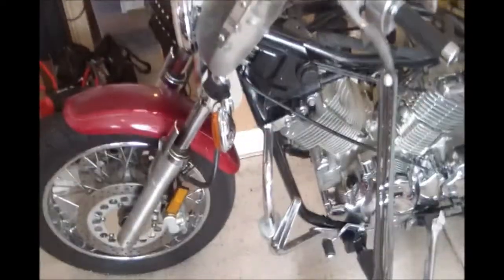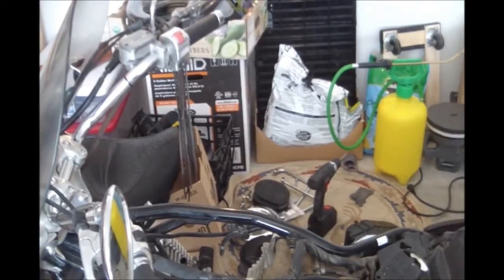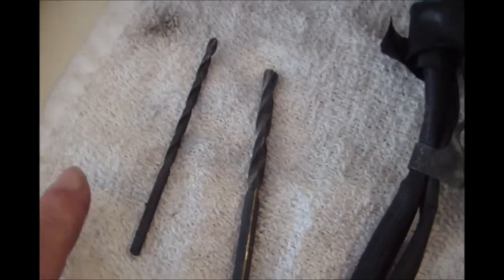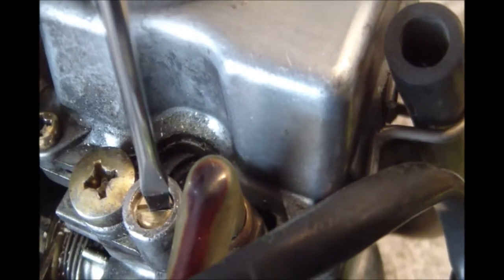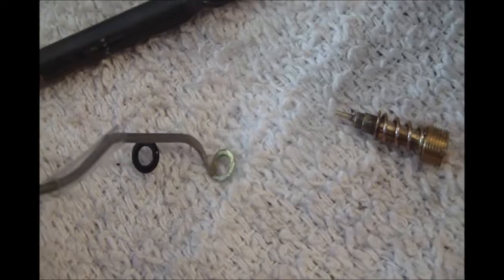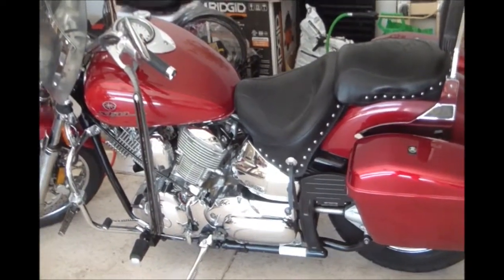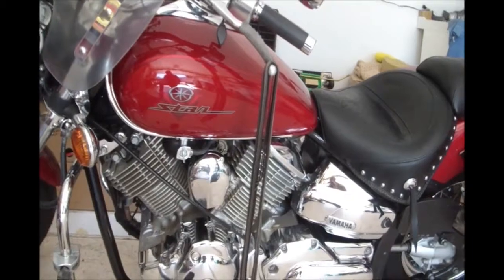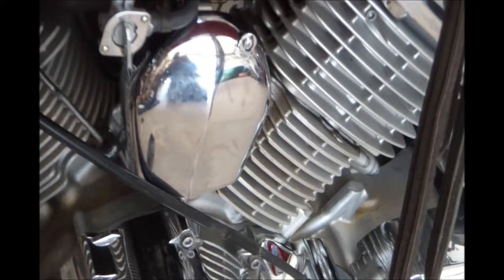Vstar restoration part 6